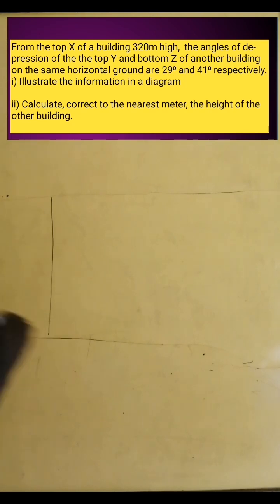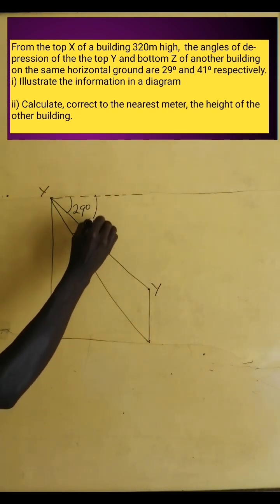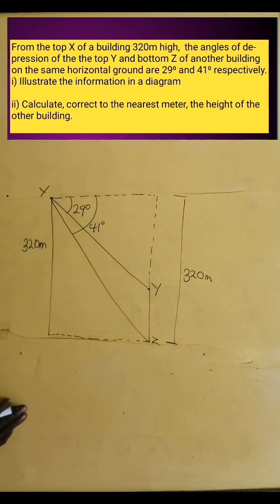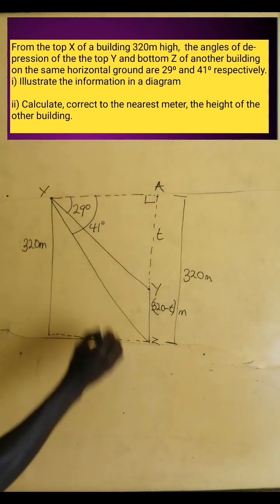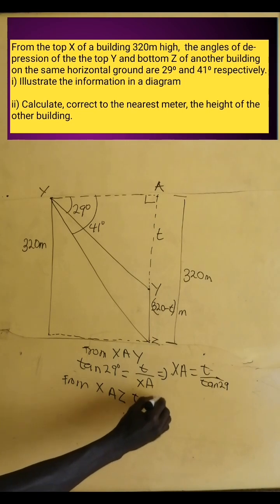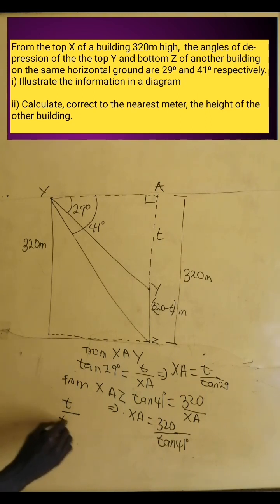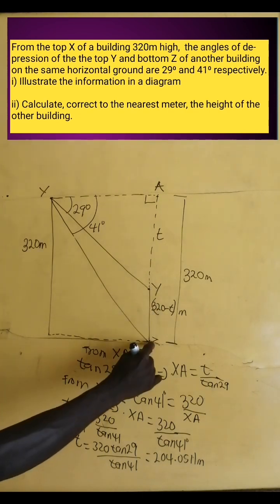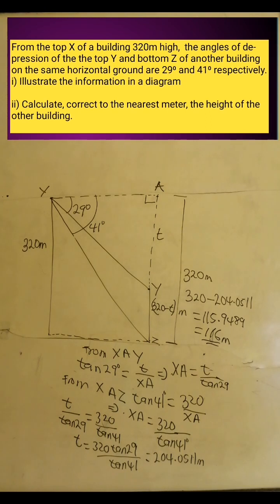General mathematics theory question 11a | 2023 Wassce mathematics past questions and answers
This is a step-by-step solution to wassce 2023 GENERAL MATHEMATICS THEORY paper question 11a

From the top X of a building 320m high,  the angles of depression of the the top Y and bottom Z of another building on the same horizontal ground are 29⁰ and 41⁰ respectively.
Represent the information in a diagram
Calculate, correct to the nearest meter the height of the other building